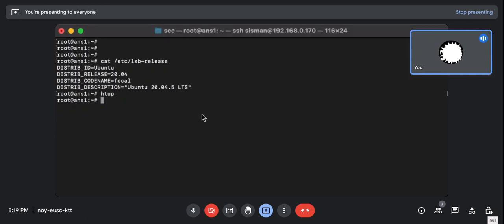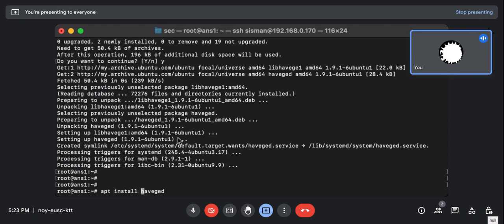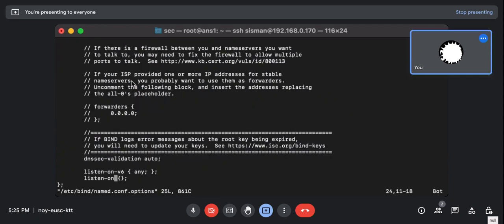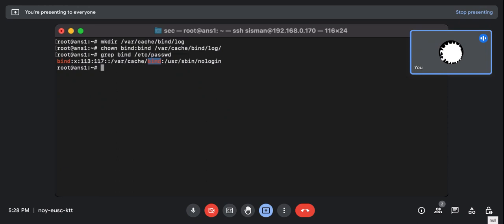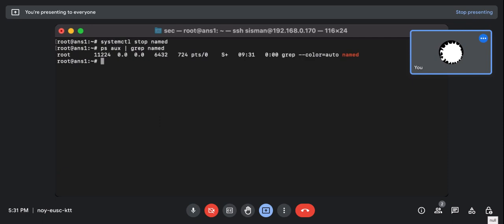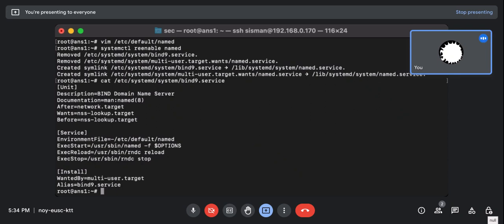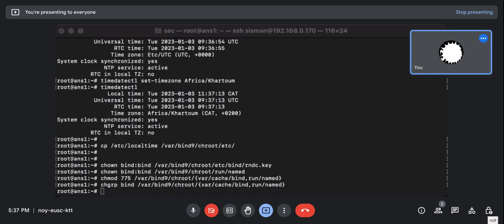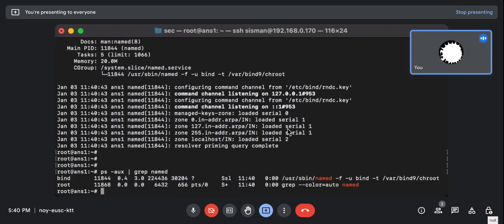Install bind9 DNS on ubuntu 20.04 LTS with chroot